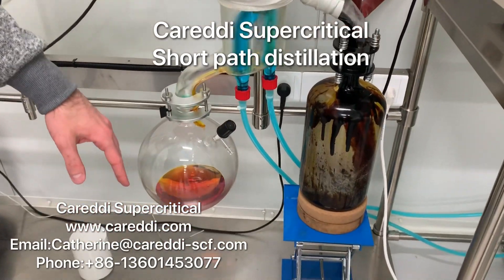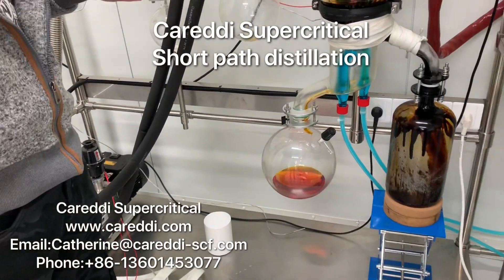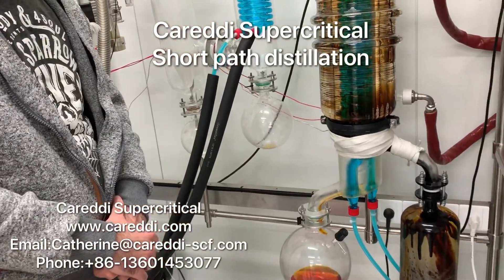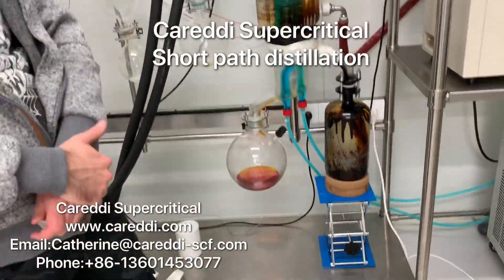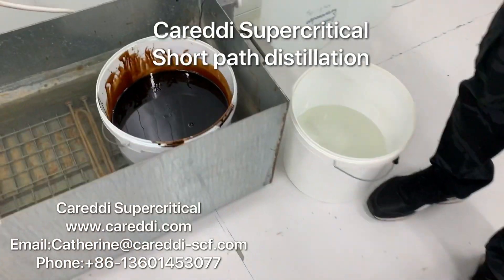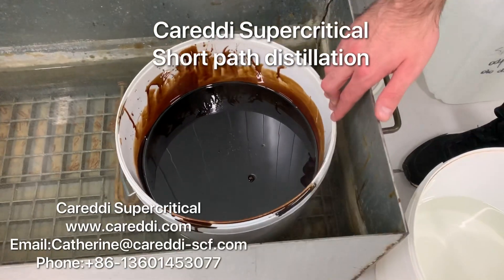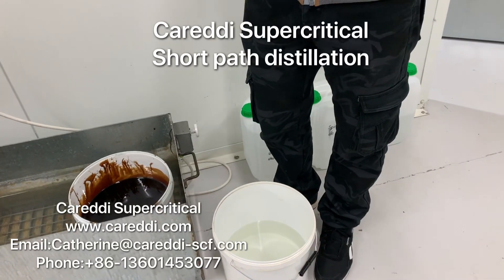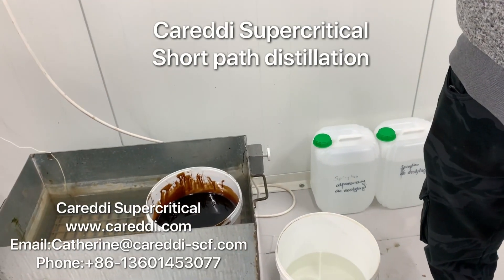THC Free CBD oil process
This is short path distillation working on pure CBD oil , Removing CBD during de-waxing step